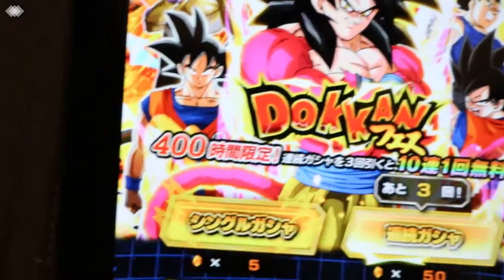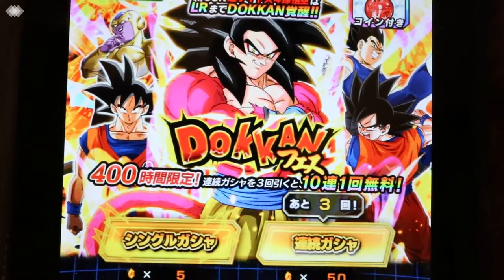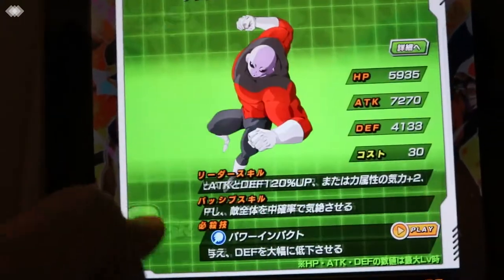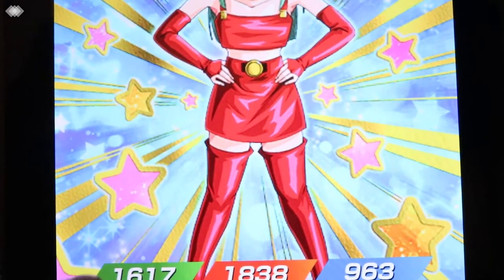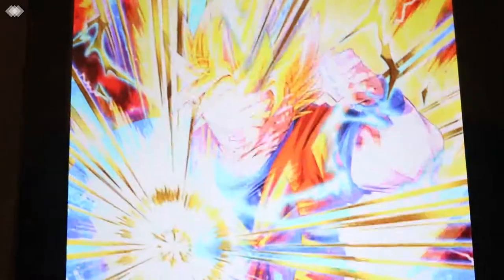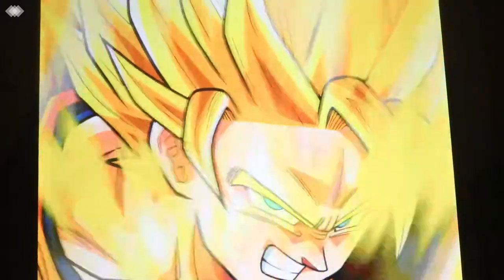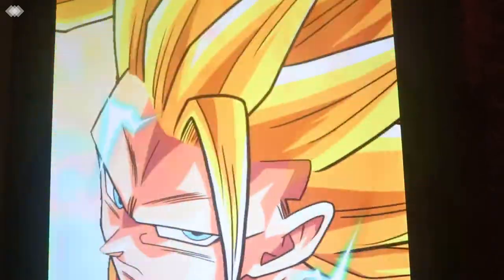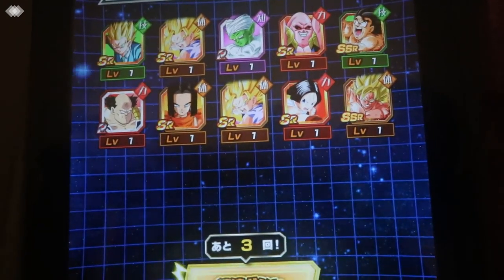DOKKAN BATTLE: JP 4th ANNIVERSARY SUPER SAIYAN 4 LR GOKU SUMMONS HYPE OR DESPAIR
Video Title:DOKKAN BATTLE: JP 4th ANNIVERSARY SUPER SAIYAN 4 LR GOKU SUMMONS HYPE OR DESPAIR

Hi everyone I am going to summon on the 4th anniversary super Saiyan 4 LR Goku banner.